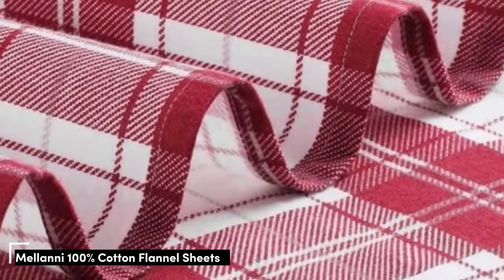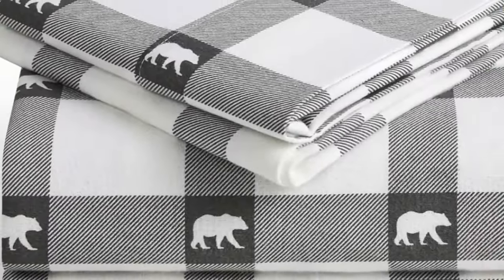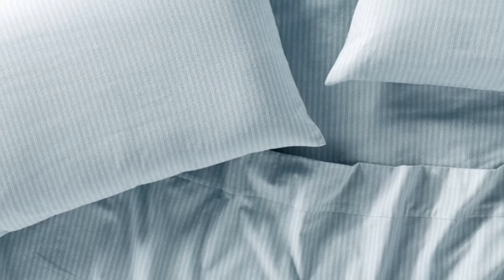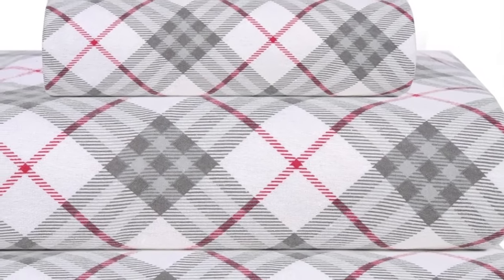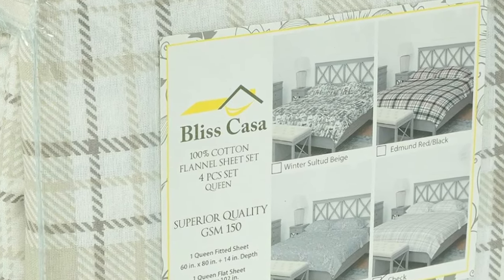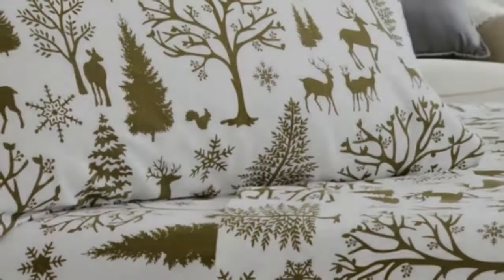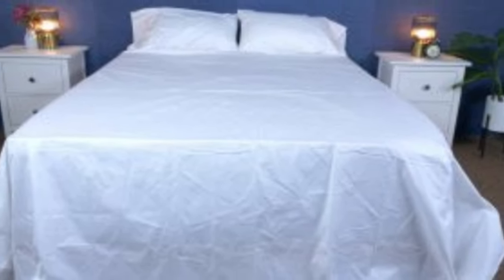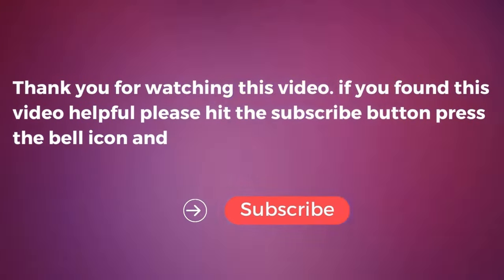Top 5 Best Flannel Sheets Reviews in 2024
In this video we will show Top 5 Best Flannel Sheets Reviews, Mellanni 100% Cotton Flannel Sheets, Coyuchi Cloud Brushed Flannel Sheets, Bliss Casa Cotton Flannel Sheet Set, Great Bay Home Turkish Cotton Flannel Sheet Set, BOLL & BRANCH Signature Hemmed Sheet Set

 👉 Best 5 Flannel Sheets Lists:

1) Mellanni 100% Cotton Flannel Sheets

2) Coyuchi Cloud Brushed Flannel Sheets

3) Bliss Casa Cotton Flannel Sheet Set

4) Great Bay Home Turkish Cotton Flannel Sheet Set

4) BOLL & BRANCH Signature Hemmed Sheet Set

In this video we'll be comparing the Top 5 Best Flannel Sheets that are designed for different kinds of users. We will take into account performance features and price so you can decide which is best for you. All the products on our list were selected based on their own inherent strengths and features.

We'll be comparing the Mellanni 100% Cotton Flannel Sheets, Coyuchi Cloud Brushed Flannel Sheets, Bliss Casa Cotton Flannel Sheet Set, Great Bay Home Turkish Cotton Flannel Sheet Set, BOLL & BRANCH Signature Hemmed Sheet Set; which are all great options if you're in the market for a best mattress topper.

0:00 - Intro
0:35 - Mellanni 100% Cotton Flannel Sheets
1:42 - Coyuchi Cloud Brushed Flannel Sheets
2:46 - Bliss Casa Cotton Flannel Sheet Set
4:50 - Great Bay Home Turkish Cotton Flannel Sheet Set
5:57 - BOLL & BRANCH Signature Hemmed Sheet Set